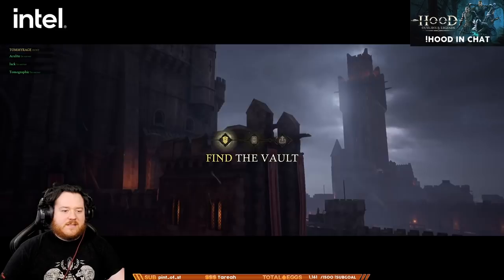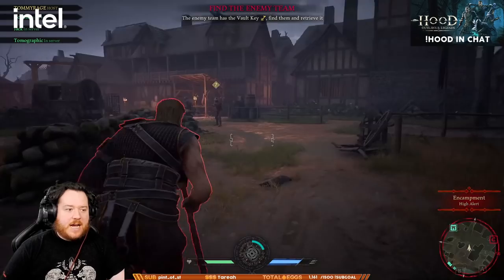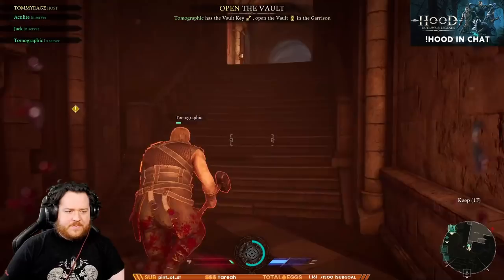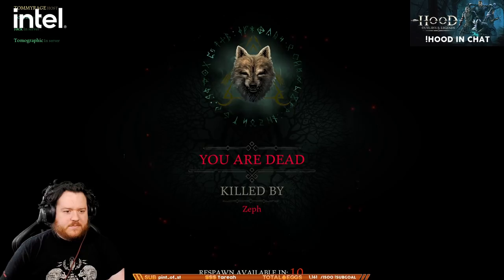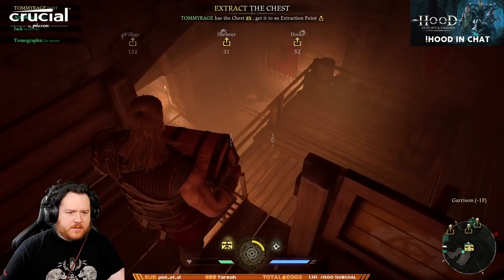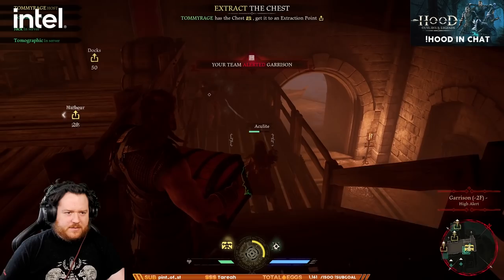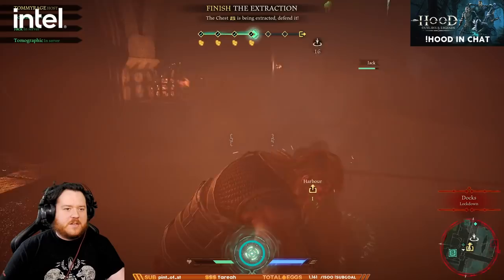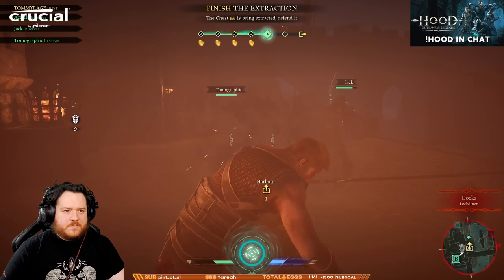Not-so Little John - HOOD : OUTLAWS & LEGENDS!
Taking a look at Hood : Outlaws & Legends with friends!